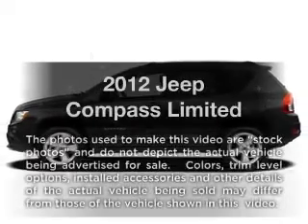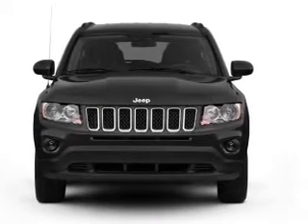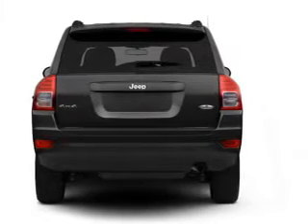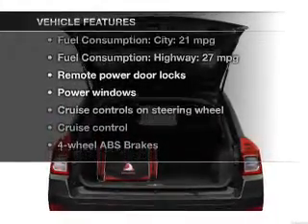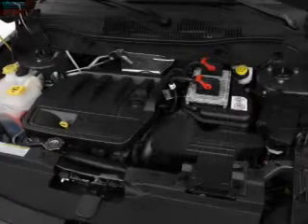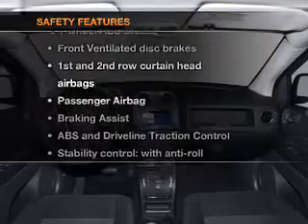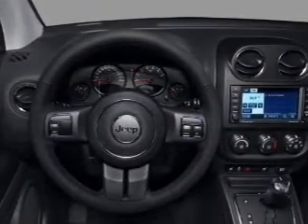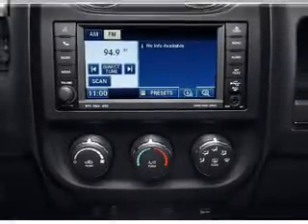2012 Jeep Compass - Carlsbad CA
Year: 2012
Make: Jeep
Model: Compass
Trim: Limited
Engine: 2.4 liter inline 4 cylinder 16 valve
Transmission: Automatic CVT
Color: Mineral Gray Metallic
Mileage: 3
Address:
5555 Car Country Dr